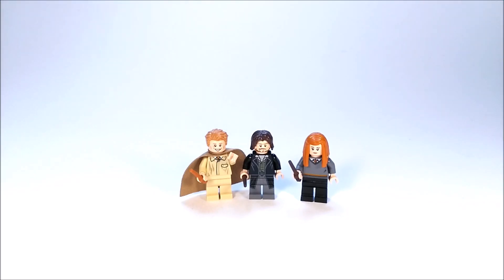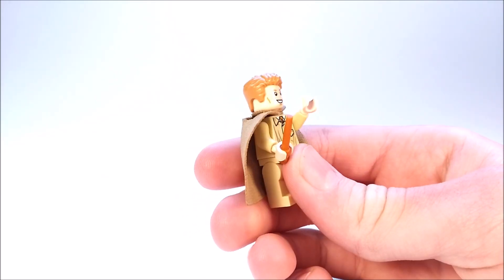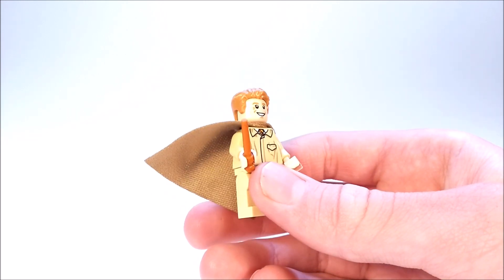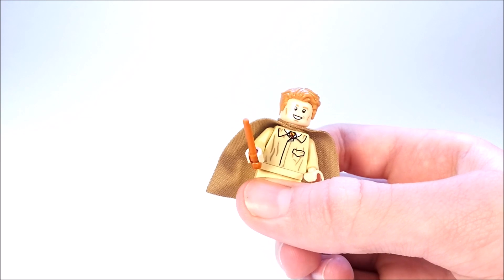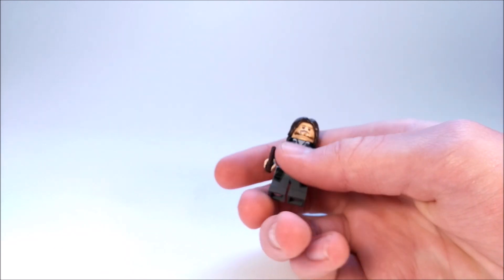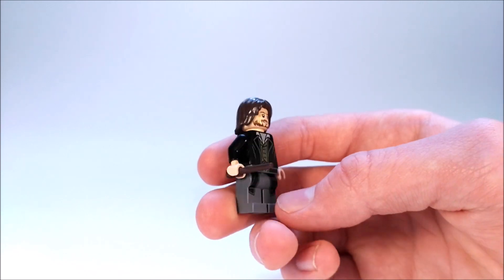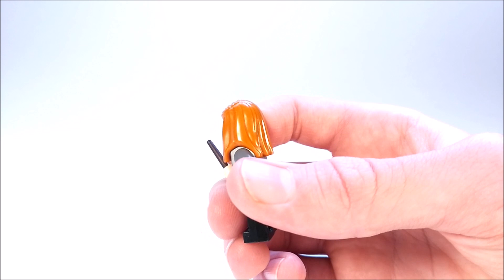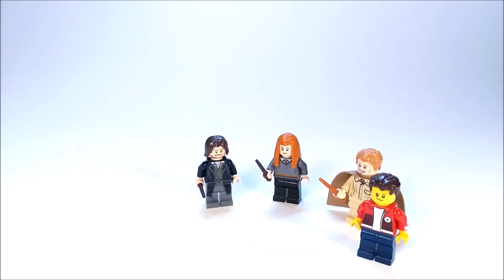LEGO HARRY POTTER CUSTOM MINIFIGURES! Sirus Black, Lockhart and Ginny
Hello everyone!!! Today I will be showing you all my Custom LEGO Harry Potter Minifigures! =D

Custom LEGO Mechs! Mech MOC Mayhem!

LEGO Ninjago!Sons Of Garmadon MOC's and Review! /JmUxuc

                                             COMMENT RULES!
Don't say bad words or you might get banned!
No advertising
and just be a  nice person overall!
Thanks for helping keep this channel family friendly! :)

If you have any questions about the Music, just ask!